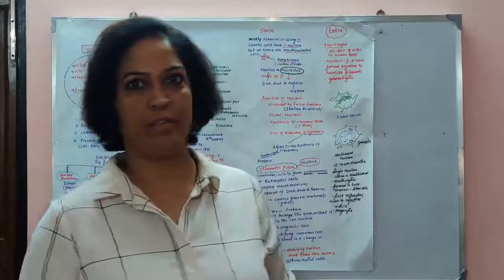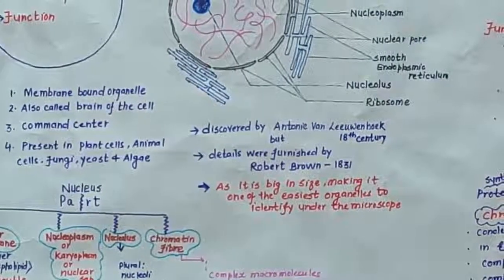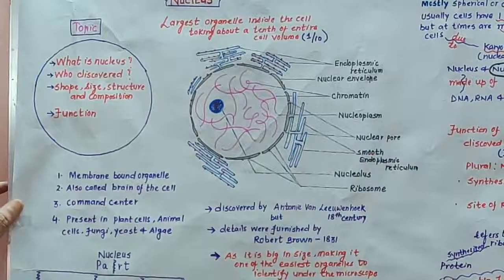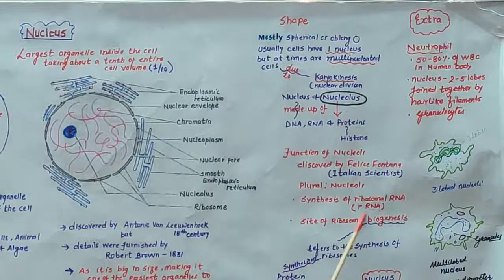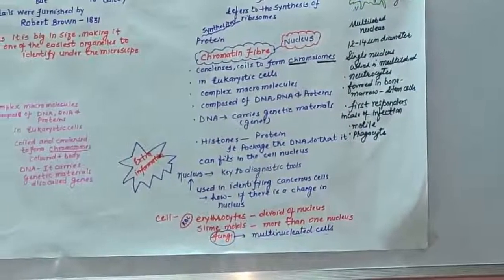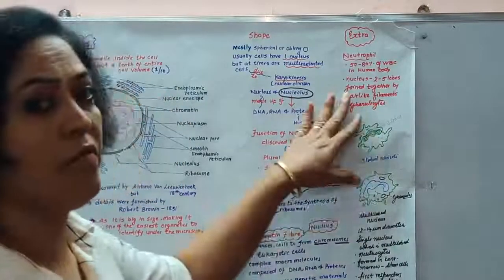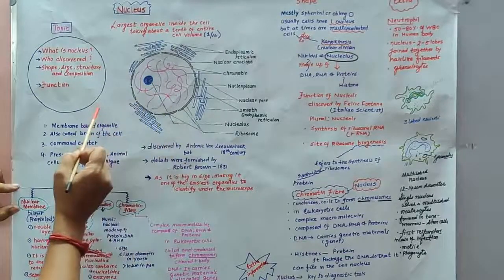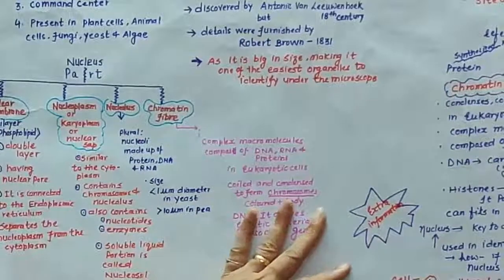The Nucleus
I have discussed the topic
Nucleus
In which I discussed about the shape,structure, composition and function of Nucleus by using mind map and flow chart tools.